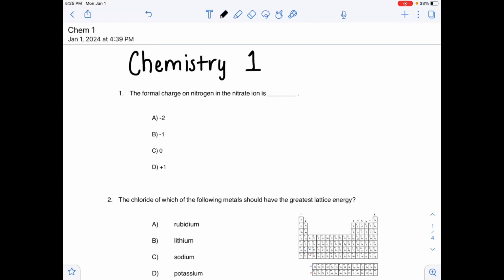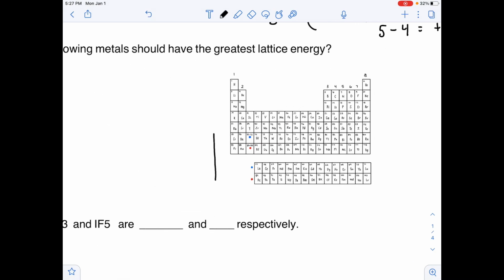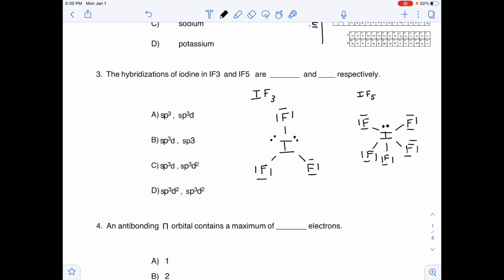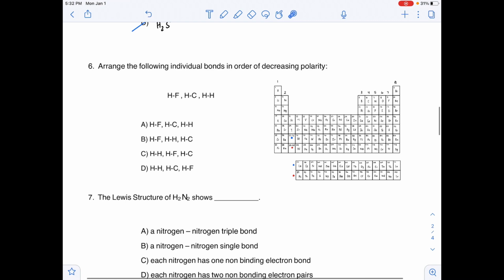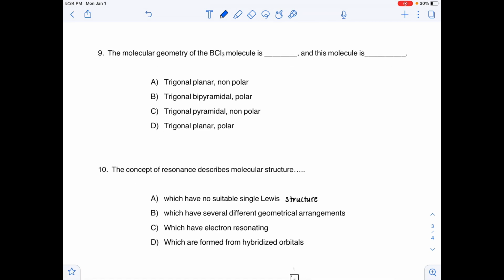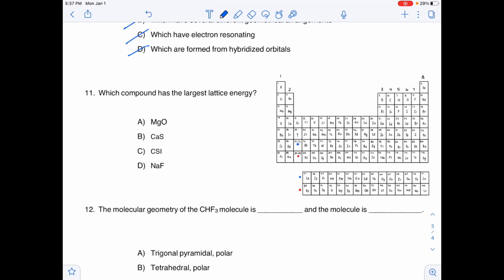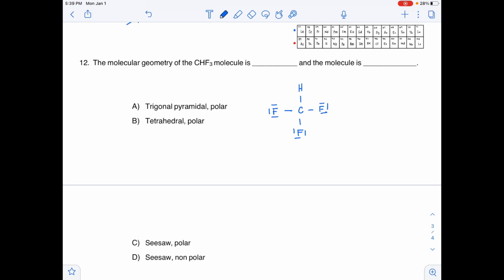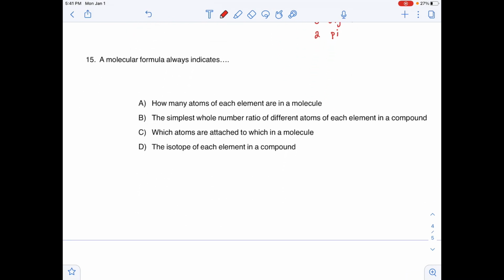Chemistry 1 Part 1 Lightning Round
This is a 15 question quiz on Chemistry 1 topics!